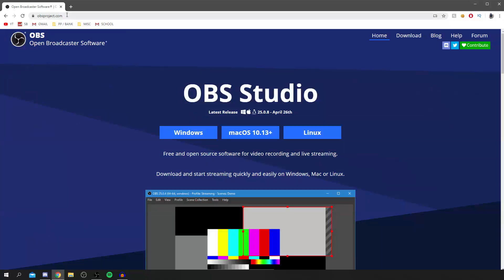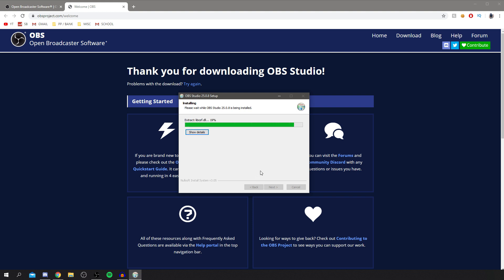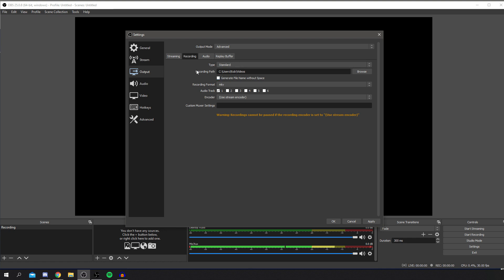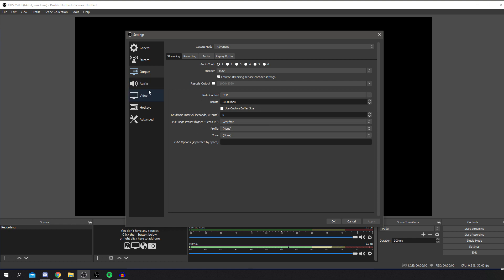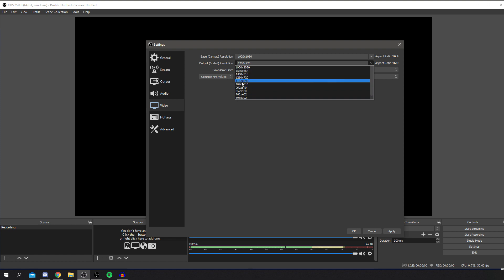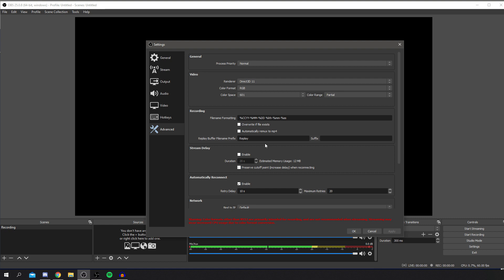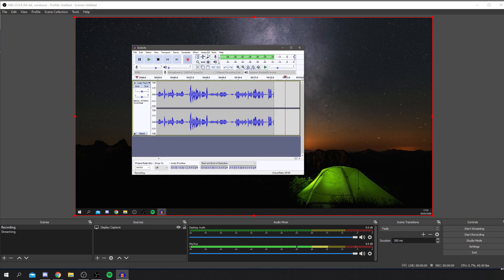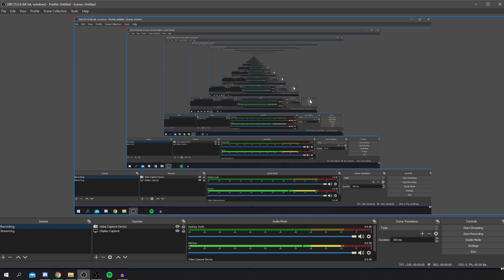Best Screen Recorder For PC - Free Screen Recorder For Windows 10 (No Watermark) | TutorialTucker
So this is the best screen recorder for pc gaming tutorialtucker and a free screen recorder for windows 10 free no lag which is good! So this is the best screen recorder for pc free and best screen recorder for windows 10 2020 which is useful. Next up is best screen recorder for pc without watermark and best screen recorder for pc no watermark and finally best screen recorder for windows 10 no watermark - i hope this is useful!

Software is revealed within this video!

TutorialTucker